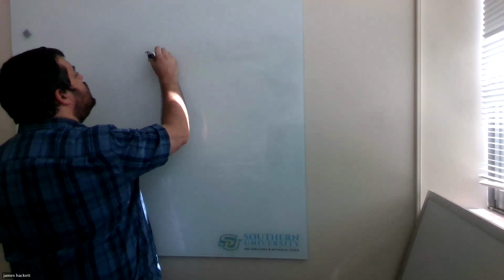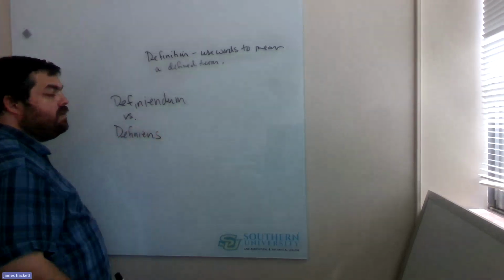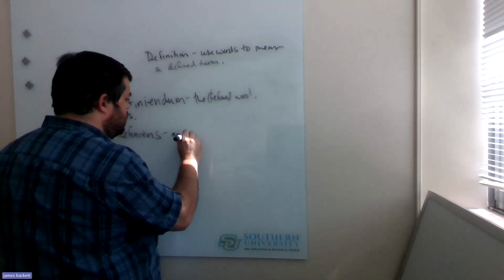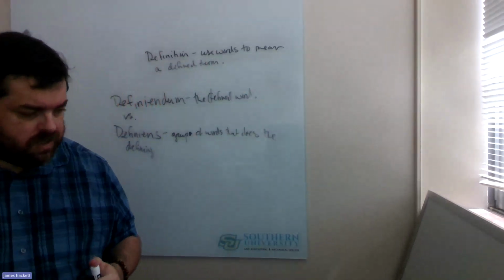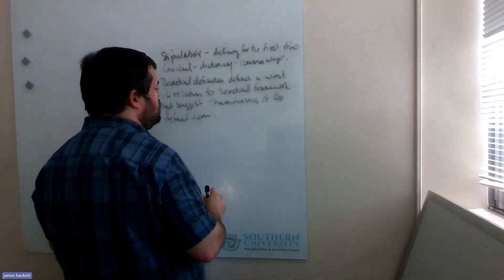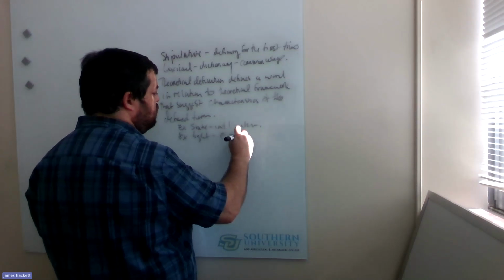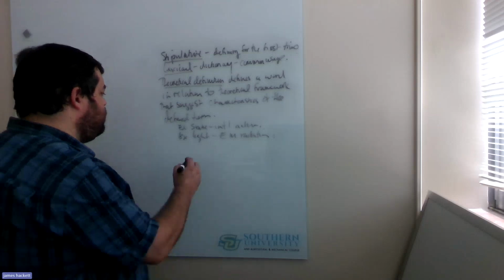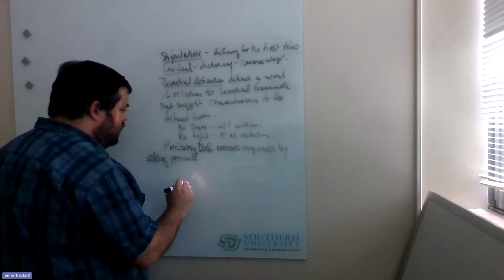2.3 Types of Definition Lecture